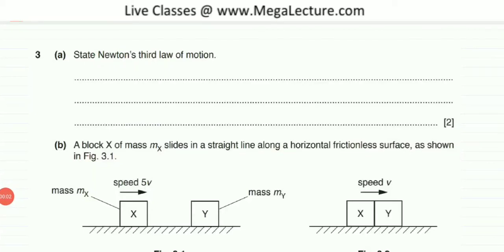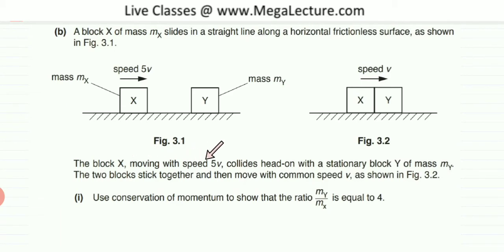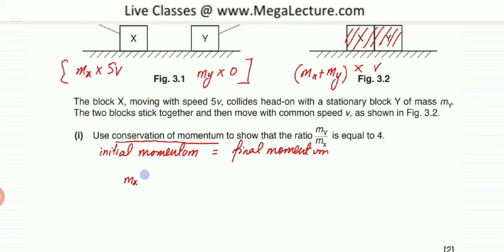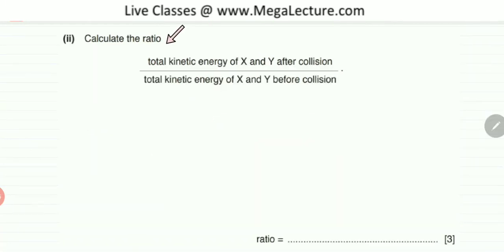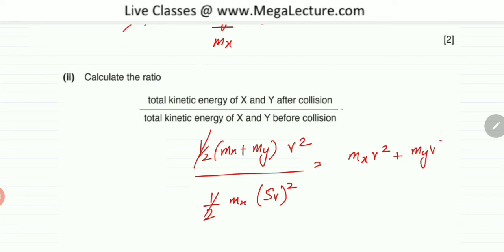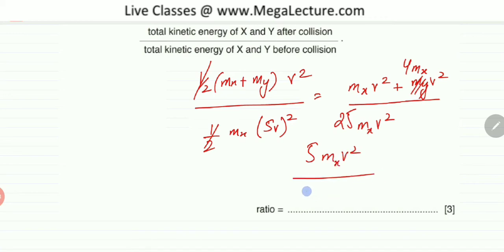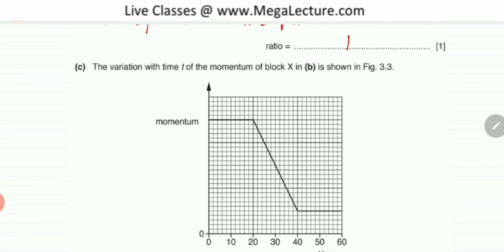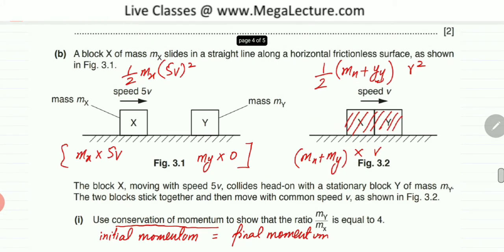3 - 9702/22/O/N/19 - Newton's Law of Motion, Conservation of Momentum, Forces and Dynamics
3 - 9702/22/O/N/19 - Newton's Law of Motion, Conservation of Momentum, Forces and Dynamics

Question 3 - 9702/22/O/N/19

3 (a) State Newton’s third law of motion.
[2]
(b) A block X of mass mX slides in a straight line along a horizontal frictionless surface, as shown
in Fig. 3.1.
speed 5v
X Y
mass mX mass mY

speed v
X Y
Fig. 3.1 Fig. 3.2
 The block X, moving with speed 5v, collides head-on with a stationary block Y of mass mY.
The two blocks stick together and then move with common speed v, as shown in Fig. 3.2.
 (i) Use conservation of momentum to show that the ratio mY
mx
 is equal to 4.

(ii) Calculate the ratio
total kinetic energy of X and Y after collision .
total kinetic energy of X and Y before collision
ratio = [3]

(iii) State the value of the ratio in (ii) for a perfectly elastic collision.
ratio = [1]
(c) The variation with time t of the momentum of block X in (b) is shown in Fig. 3.3.
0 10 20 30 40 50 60
0
momentum
t/ms
Fig. 3.3
 Block X makes contact with block Y at time t = 20ms.
 (i) Describe, qualitatively, the magnitude and direction of the resultant force, if any, acting
on block X in the time interval:
 1. t = 0 to t = 20ms
 2. t = 20ms to t = 40ms.
[3]
 (ii) On Fig. 3.3, sketch the variation of the momentum of block Y with time t from
t = 0 to t = 60ms. [3]
[Total: 14]